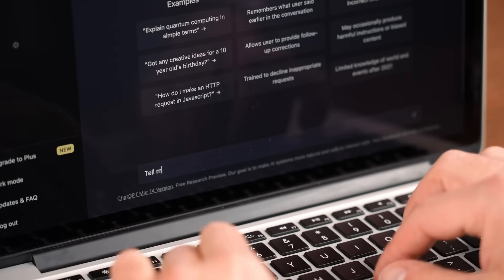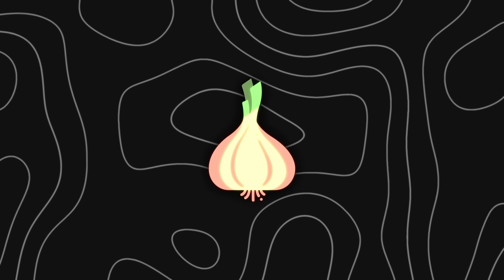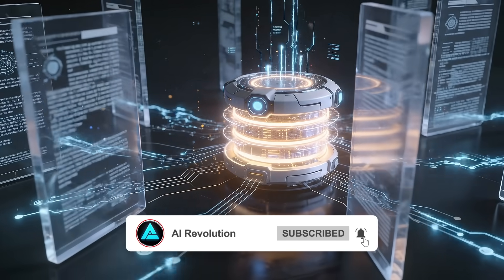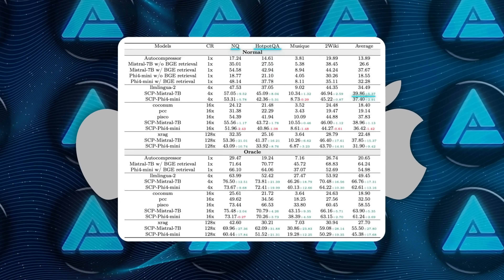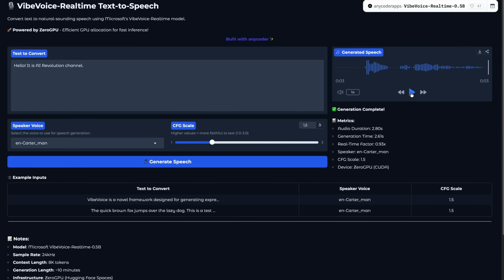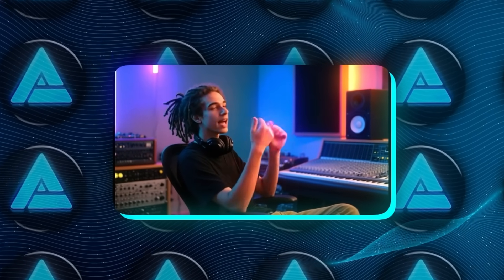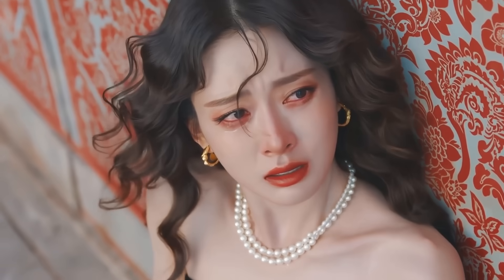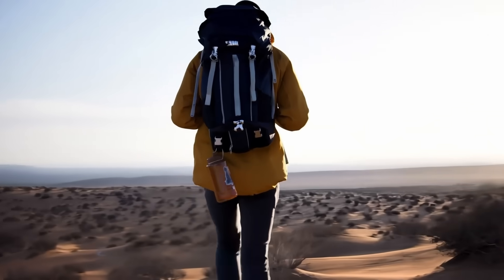OpenAI's New GARLIC AI, Apple's Clara, Live Avatar and More Intense AI News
OpenAI is in a full internal race after a major leak revealed a new model called Garlic outperforming Gemini 3 and Claude in high-stakes reasoning and coding tests. Apple quietly dropped CLaRa, a memory-token system that compresses huge documents into tiny, high-accuracy representations. Microsoft finally delivered real-time AI voice with almost zero delay. Alibaba showed off Live Avatar, a system that can stream lifelike video for hours without drifting. Tencent released HunyuanVideo 1.5, a small but incredibly fast video generator that regular people can actually run.

🧠 What You’ll See:
• The OpenAI Garlic leak and why it triggered an internal code red

🚨 Why It Matters:
AI labs are pushing into a new phase: faster models, denser memory systems, realtime speech, endless avatars, and high-quality video models that run on consumer GPUs. OpenAI is rewriting its pretraining pipeline, Apple is entering retrieval and compression research, Microsoft is attacking latency, and China is scaling video generation at record speed.